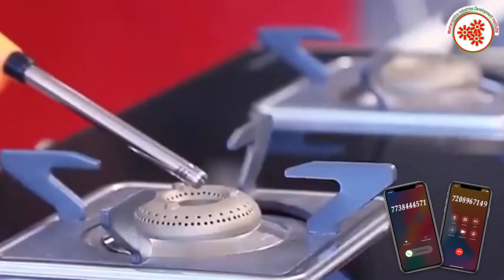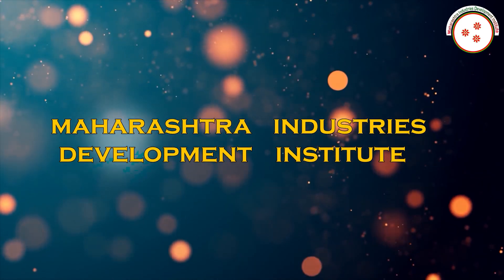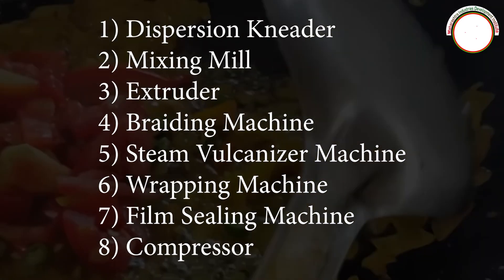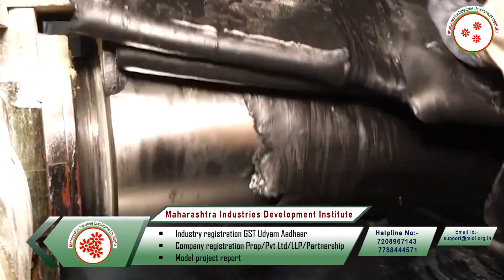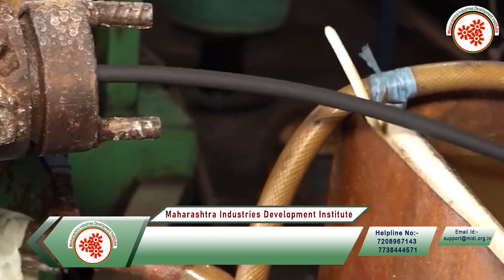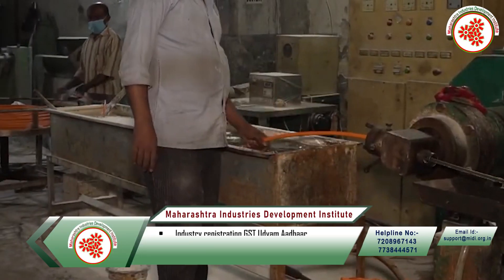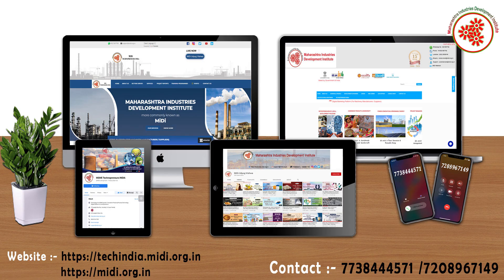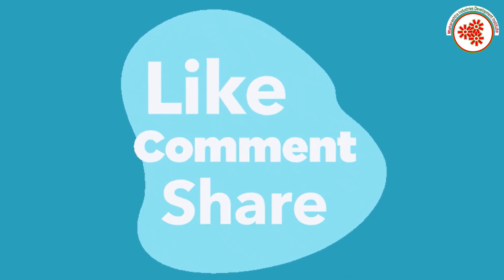LPG Gas Pipe Manufacturing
In general, steel or copper can be used for pipework that runs above ground. Where pipework needs to be buried then it should be made of material, such as polyethylene, that is non-corroding.

 In this video ,we will share the details about LPG Gas Pipe Manufacturing Business.

Topics covered in LPG Gas Pipe Manufacturing Business:

*Raw Materials
*Machines required for Dispersion Kneader,Mixing Mill, etc.
*Process involved in LPG Gas Pipe Manufacturing Business
*Packaging is done and ready to dispatch